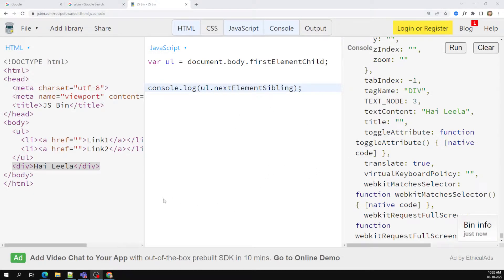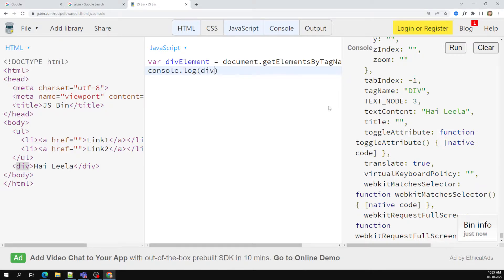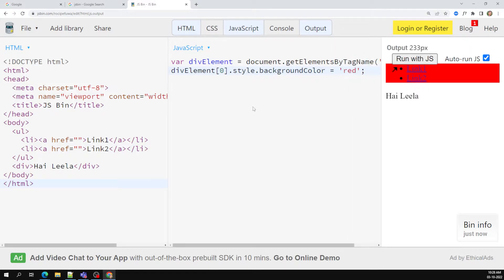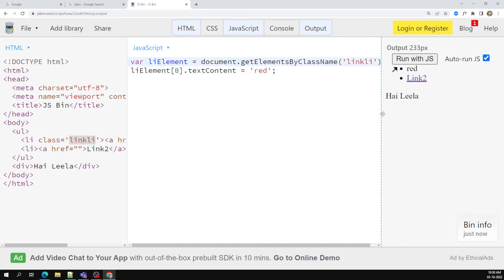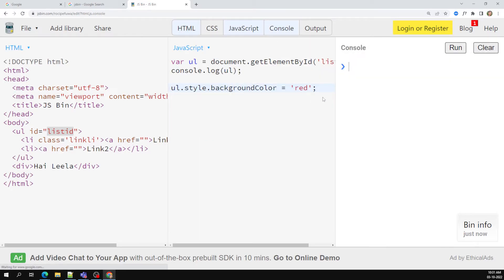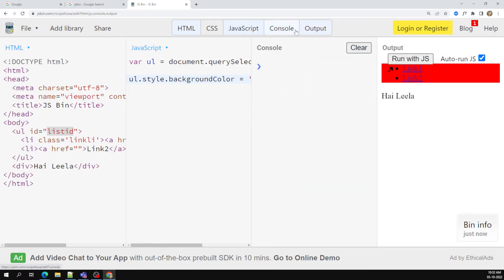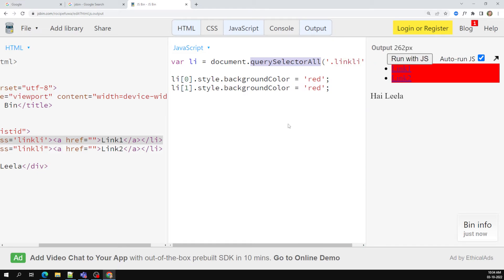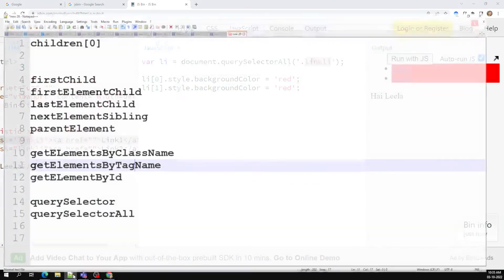getElementById, getElementsByClassName, querySelector, querySelectorAll JavaScript - ECMAScript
In this video we will see about the document methods getElementById,  getElementsByClassName, querySelector, querySelectorAll  in Javascript - ECMAScript